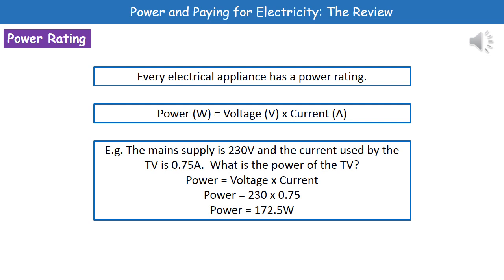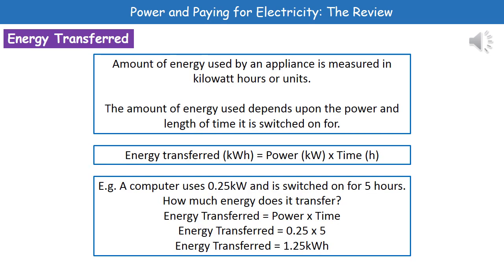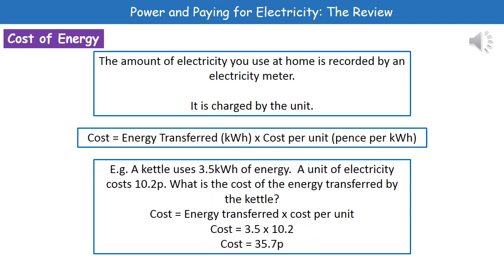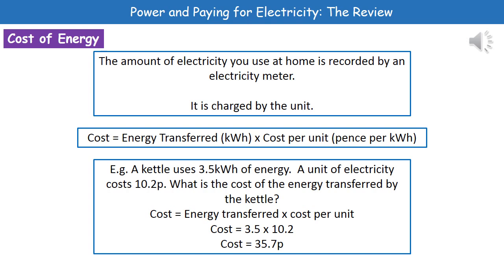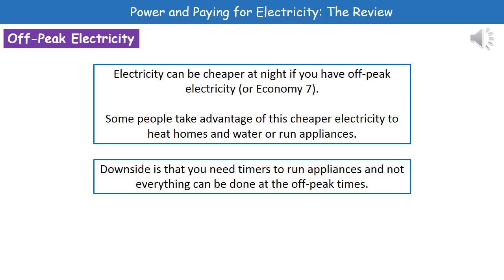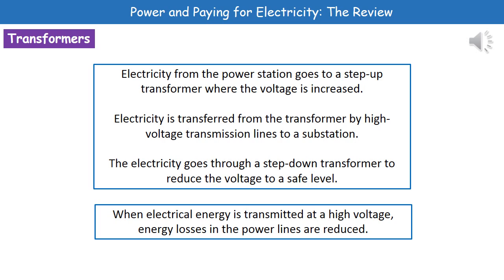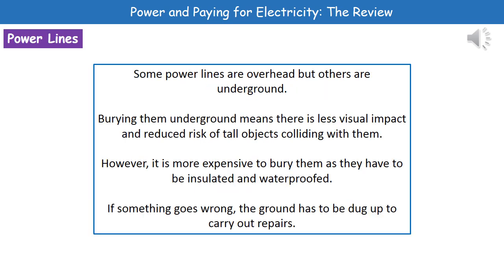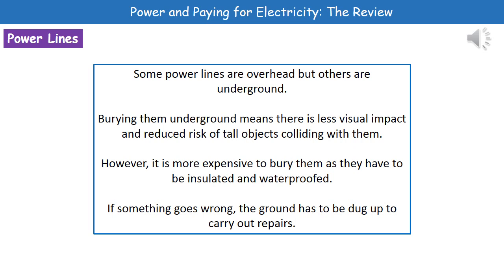P2 6 Power and Paying for Electricity Higher Tier Summary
OCR Gateway Core Science P1 lesson 6 review on power and paying for electricity for the higher tier.